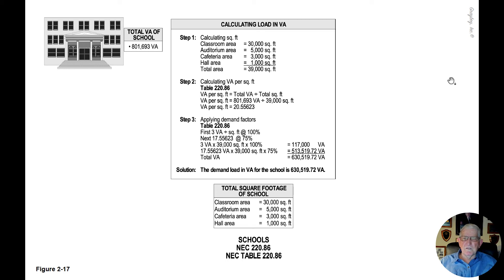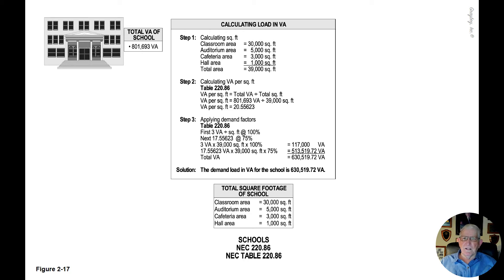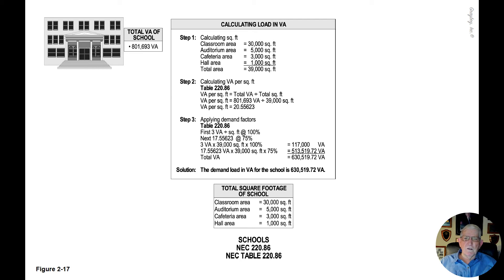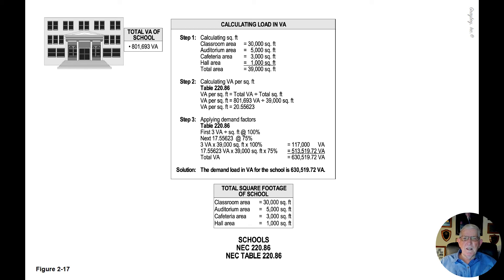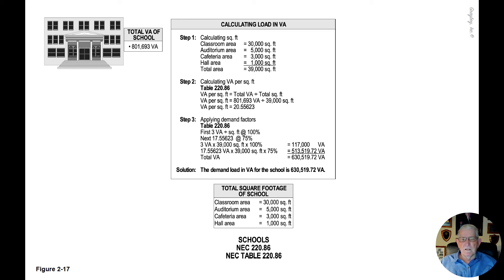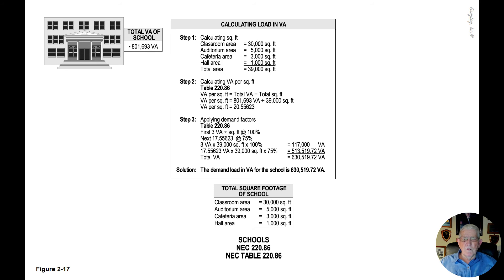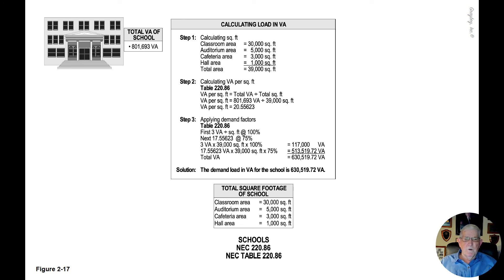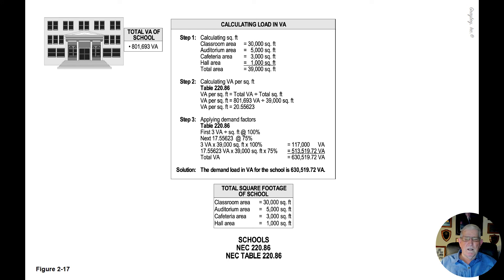2-17 SCHOOLS - 220.86 AND TABLE 220.86